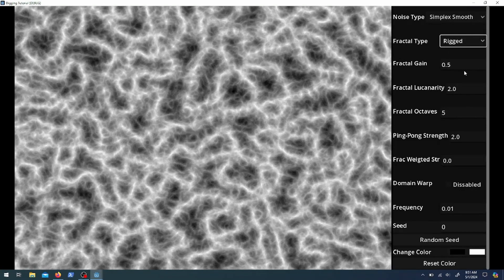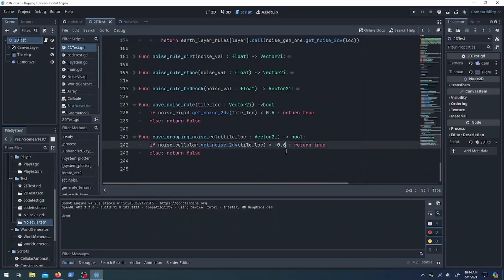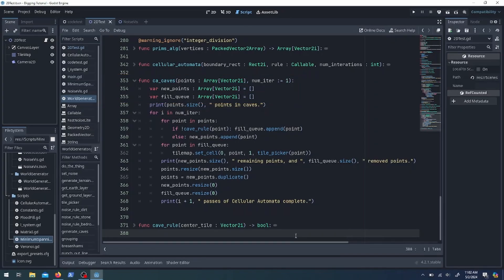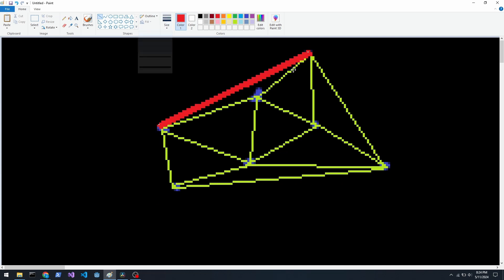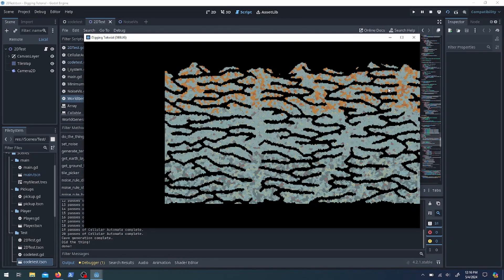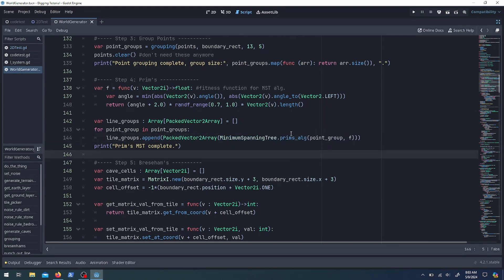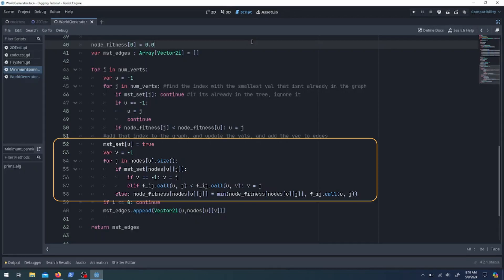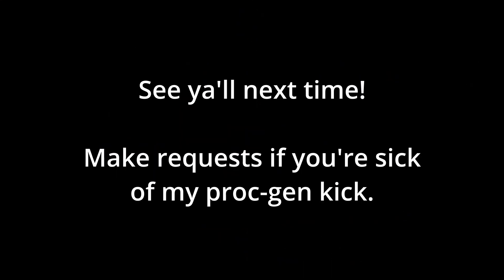Godot 4.2: Proc Gen Caves, Pt. 3: Algorithm Optimization and MST Parametrization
This is a minor follow-up to the previous 2 videos about proc gen for a cave-y digging game. I made some mistakes with the spanning tree and cellular automata algorithms in the previous video, I cleared those up here and also discussed some other tweaks you can use when generating caves.

00:00 Riggid Noise
02:38 Cellular Automata
03:35 MST Objective Functions
06:49 Fixing Prim's Alg
09:36 L-System Sneak Peak